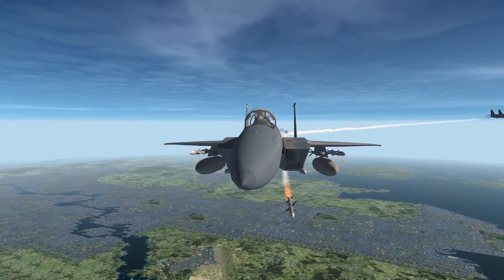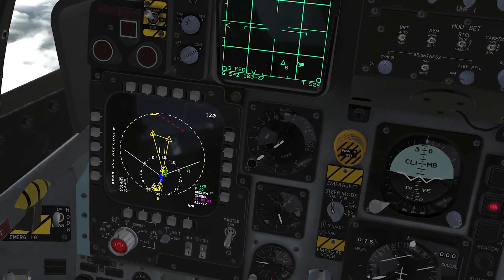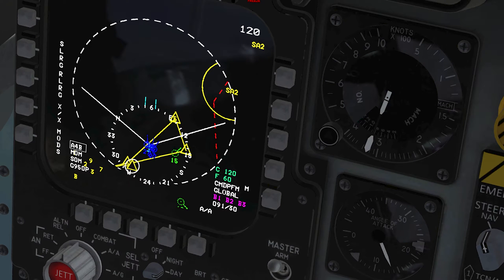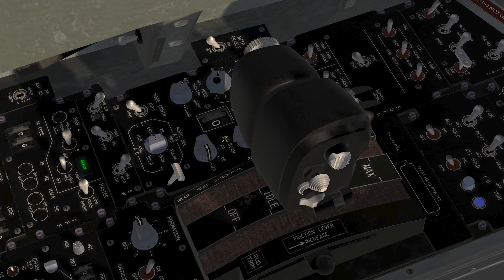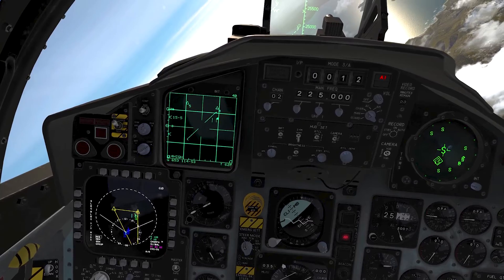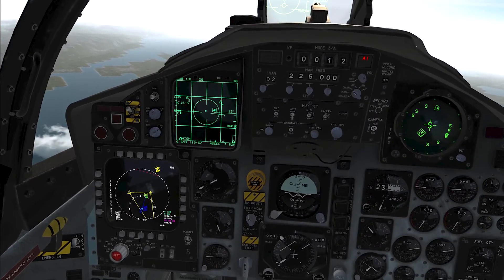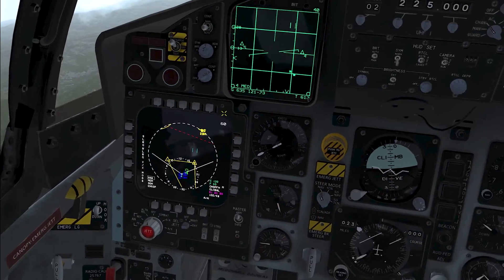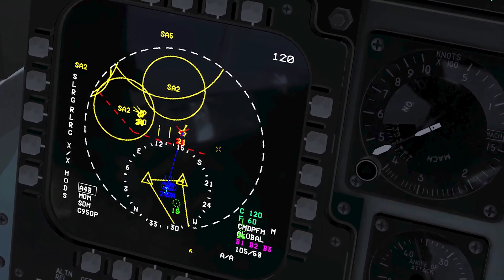F-15C Falcon BMS Tutorial | BVR Air to Air Tactical Tutorial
What you need to know in the F-15C to be good at BVR (Beyond Visual Range) during air to air engagements in Falcon BMS. From understanding radar systems and cockpit controls to effectively employ weapons.

This is not DCS vs BMS Falcon BMS vs DCS World DCS it is BMS and its F-15C. Falcon BMS Guide tutorial